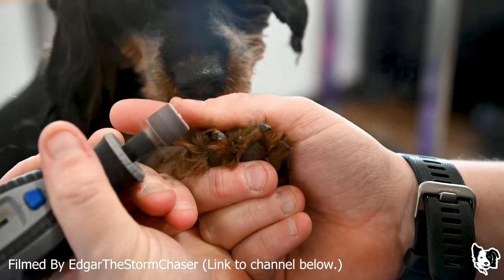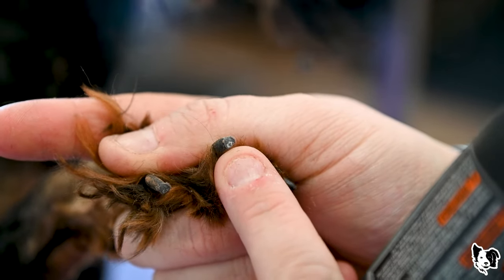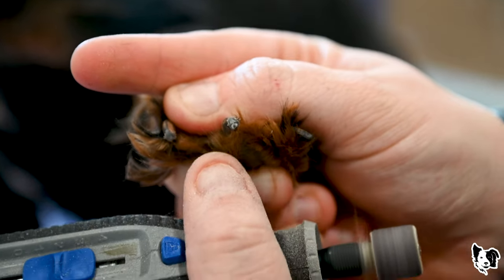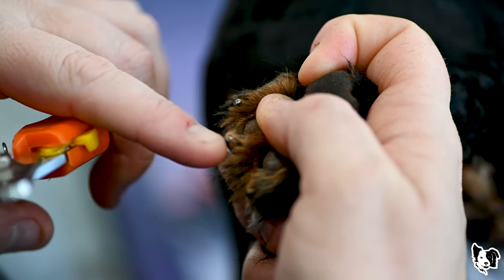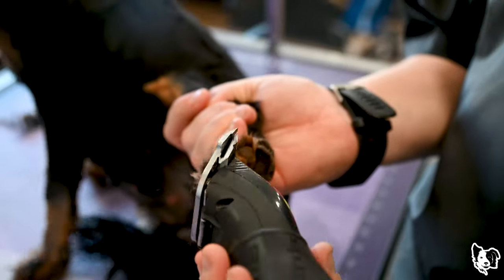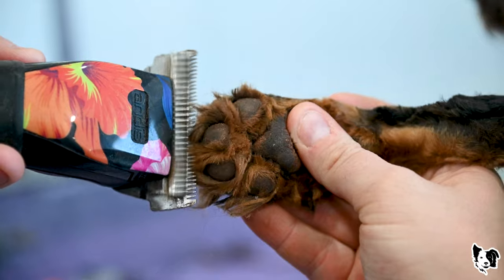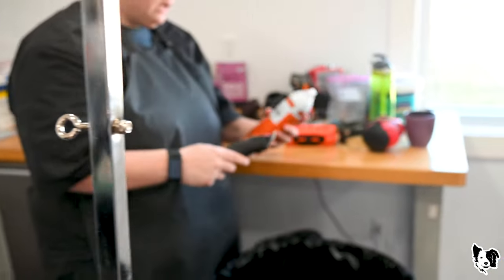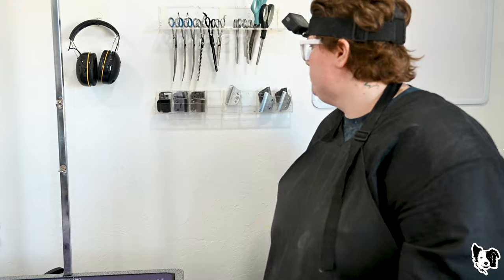HOW TO TRIM BLACK DOG NAILS!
ALL MY FAVORITES

SHAMPOO/CONDITIONER/PERFUME
FLEA/TICK SHAMPOO
FLEA/TICK DIP
MY FAVORITE SHAMPOO
MY FAVORITE CONDITIONER
HYPOALLERGENIC SHAMPOO
YEAST SHAMPOO
PUPPY SHAMPOO (TEAR FREE)
BLUEBERRY FACE WASH

 NAILS/EARS/EYES
NAIL CLIPPERS
DREMEL BAND
QUIK STOP
EAR POWDER
EAR CLEANER
MEDICATED EAR FLUSH

CLIPPERS/BLADES
BLADE OIL

BRUSHES/COMBS
UNDERCOAT RAKE
BLACK ROUND BRUSH
COMB SET
ZOOM GROOM

undercoat removal rovers makeover corgi chihuahua pit bull doodle poodle black white ear cleaning plucking dog refused golden retriever aussie fleas terrier bichon schnauzer cocker spaniel matted extreme severely severe massive major sheltiedog grooming matted fleas infested corgi doodle goldendoodle labradoodle chihuahua basset hound cane corso poodle black red lab husky talkative shih tzu maltese yorkie german shepherd great pyrenees akita neglected animal welfare ears plucking cleaning thorns refused burrs aussie australian shepherd morkie cattle dog bernese mountain dog wheaten terrier sheepadoodle severe extremely extreme undercoat removal beagle worst ever miniature abused alone westie severely newfoundland full groom haircut most matted dog ever worst ears ive seen in 10 years worst matting ive seen in 10 years pomeranian worst condition ever 4 years puppy rovers makeover dog grooming smallest largest difficult free groom shave down cavapoo mobile chihuahua pitbull puppy